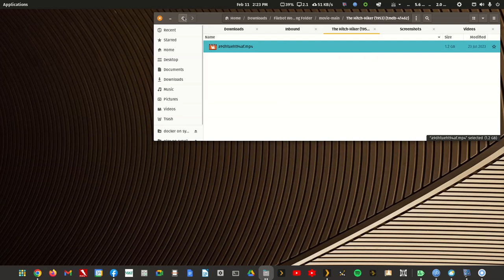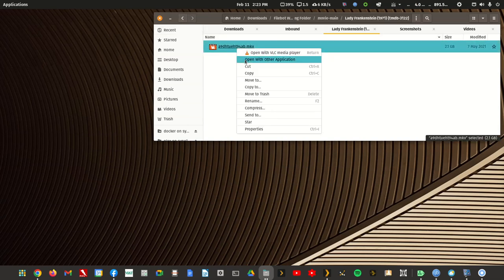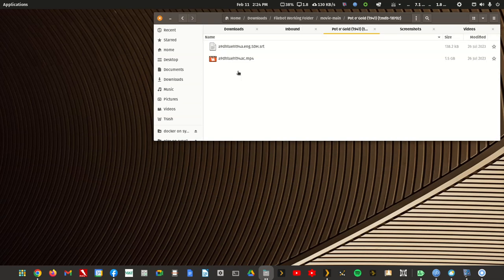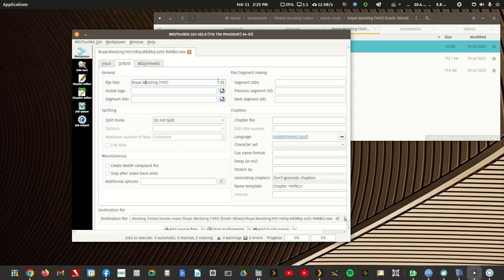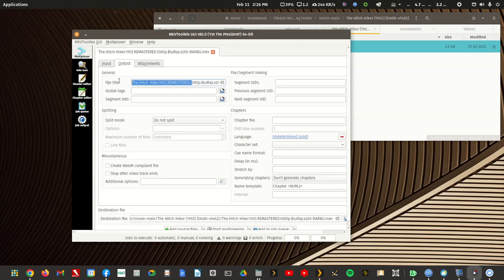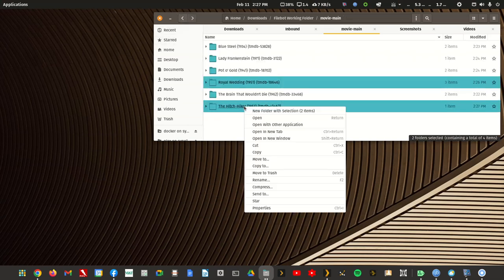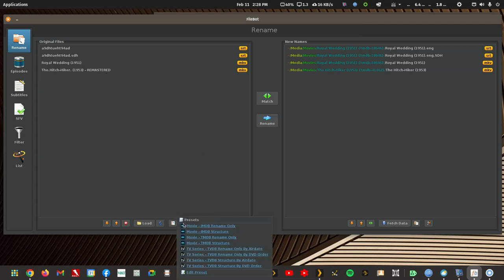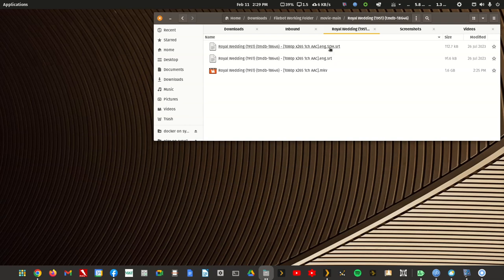Helping Fred recover filenames after saving his media on a failing hard drive